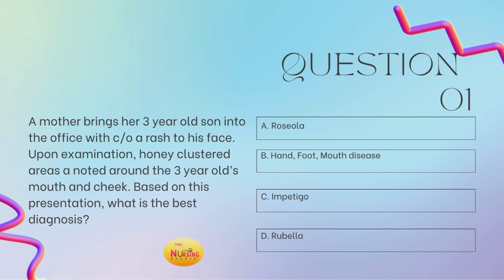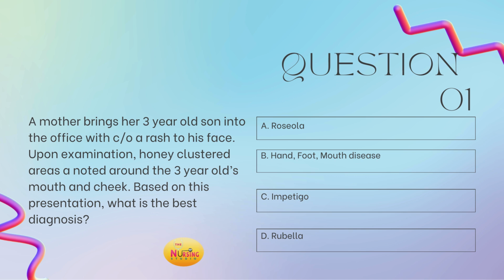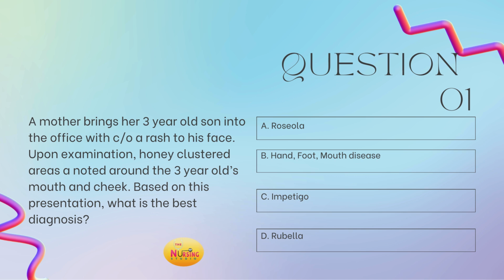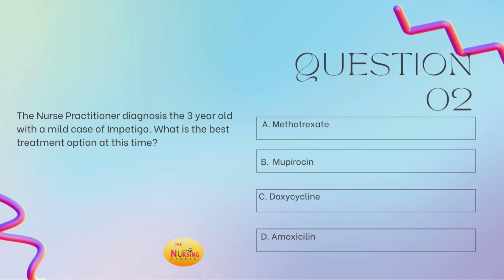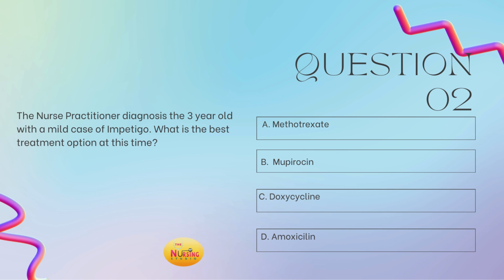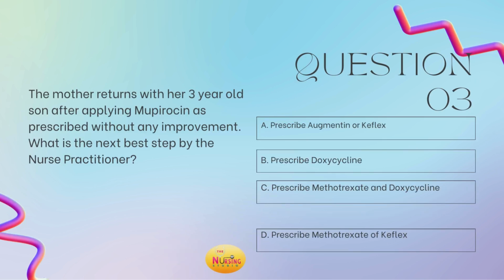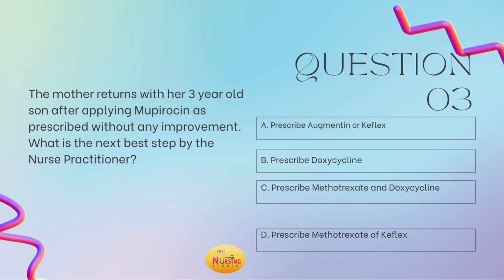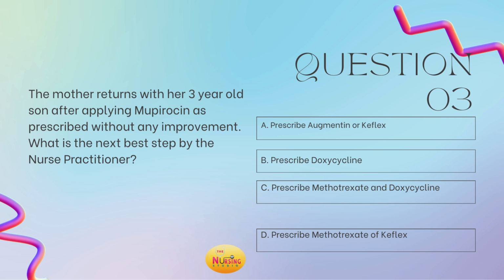Daily Practice Questions for Nurse Practitioner Board Preparation.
A few questions on dermatology and treatments.